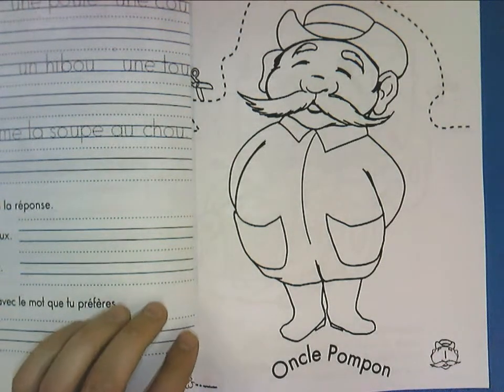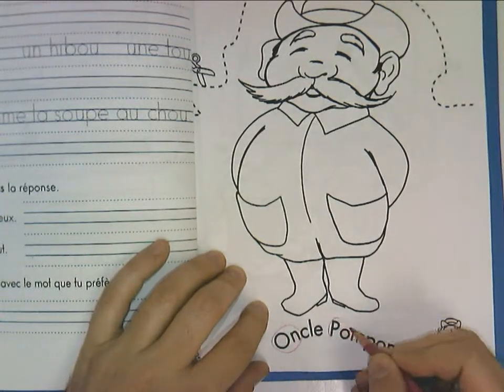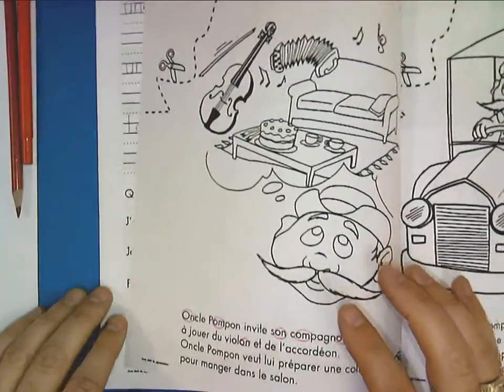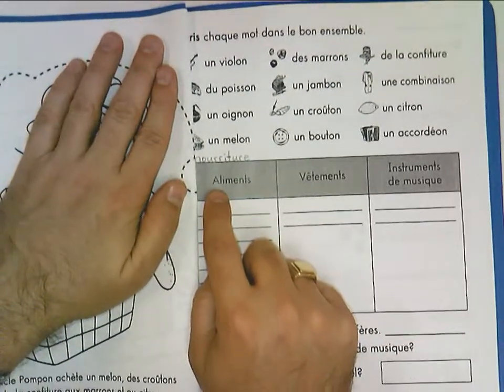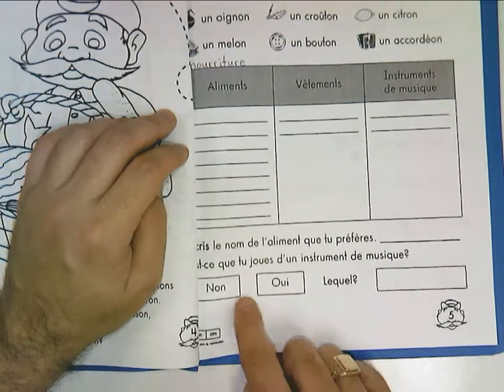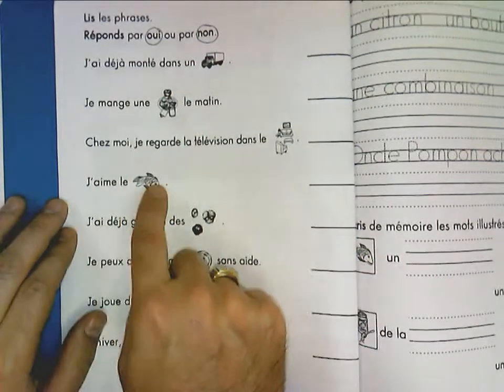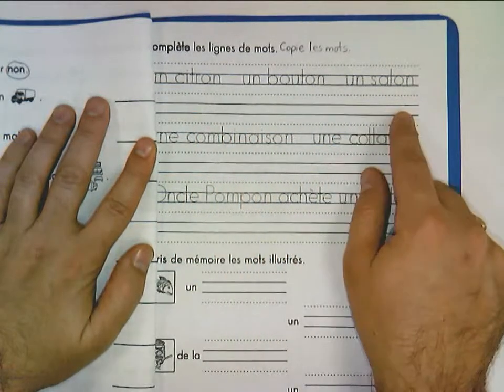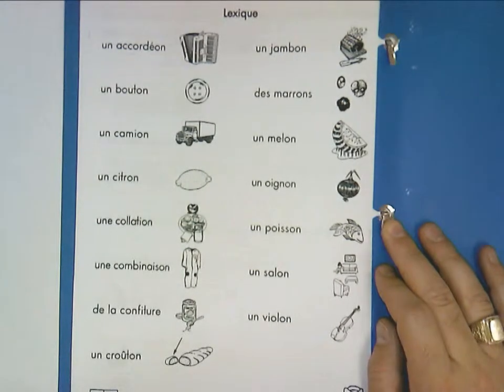Oncle Pompon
How to complete the homework for Oct 20-24, 2014.